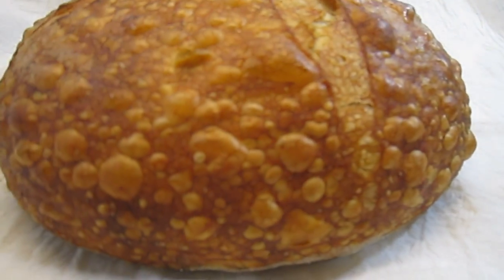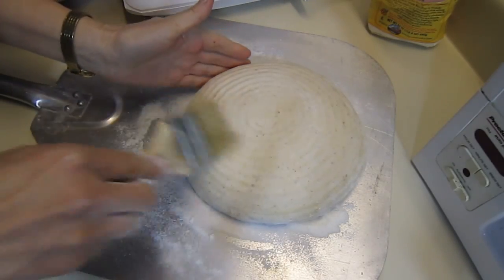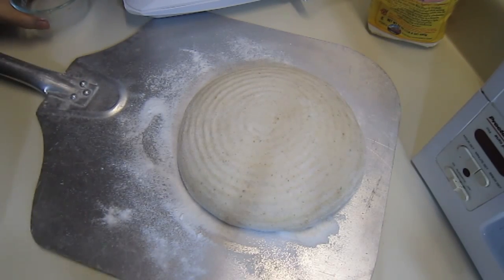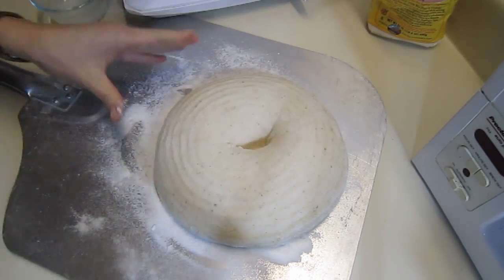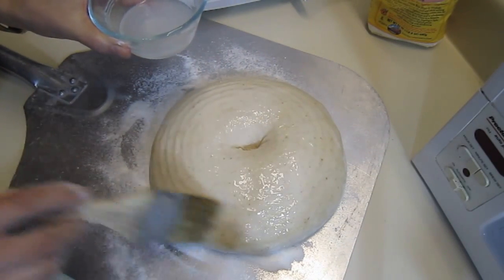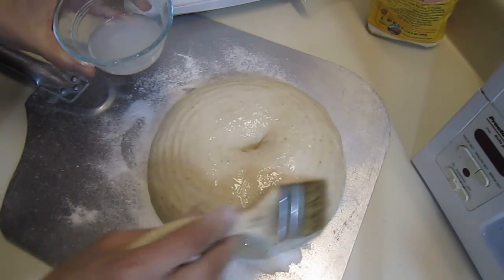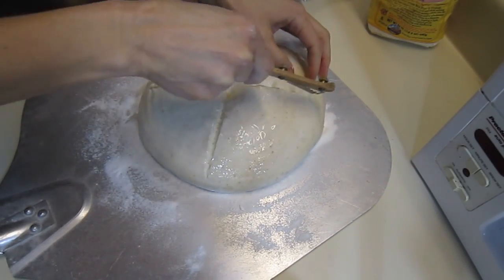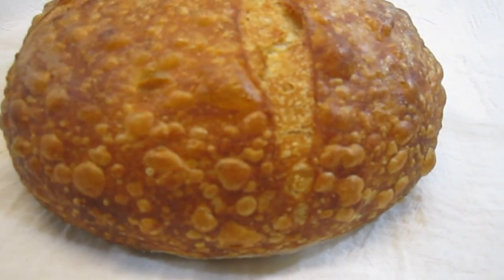Baking Trick for a Shiny Incredible Bread Crust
Crust Glaze Trick for any Bread. Here's a little trick that will give your bread crust a shiny, incredible finish. It's easy, quick and will give you a bread crust to boast about.

Recipe for Glaze:
1/2 cup cold water, mix in 3/4 teaspoon of cornstarch. Bring to a simmer in a saucepan, then cool. Use the mixture for glazing your bread crust before baking.